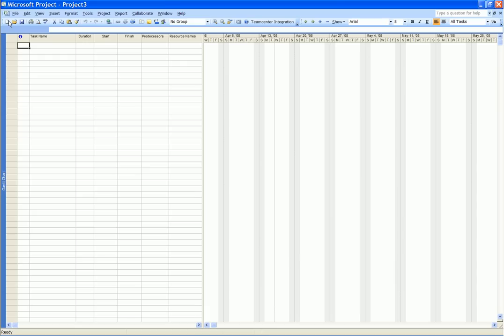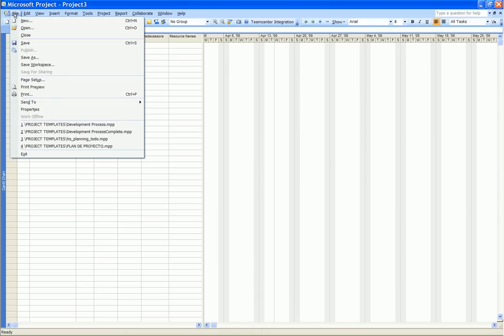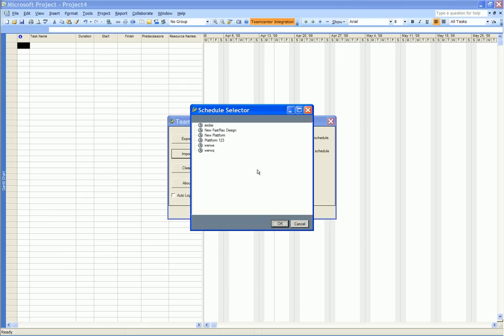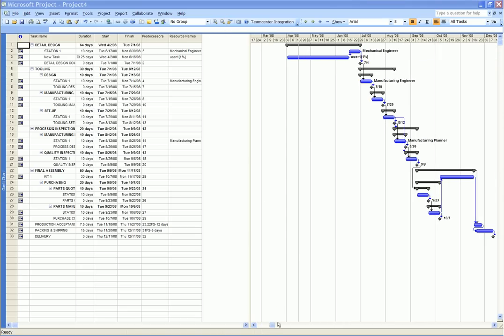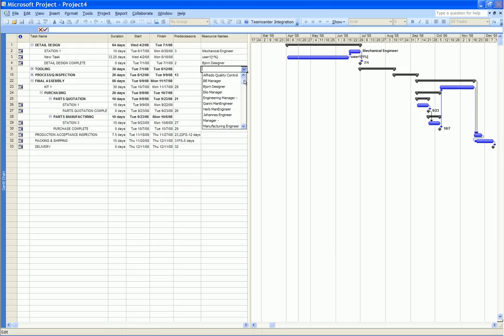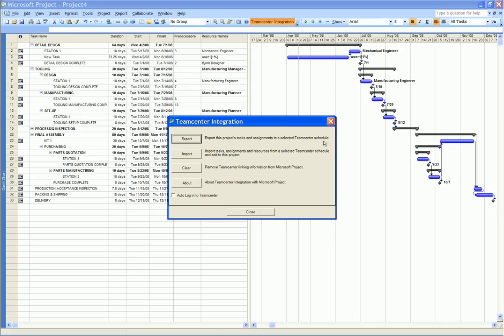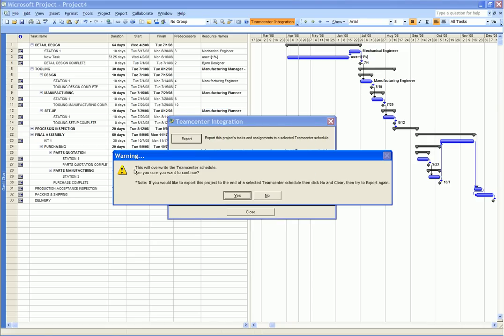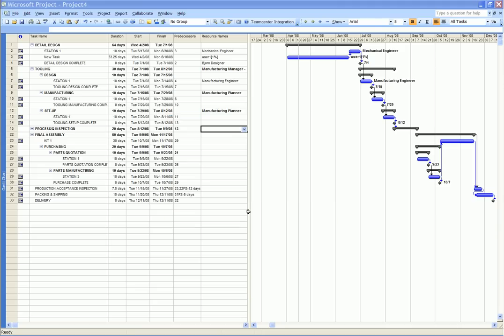Teamcenter Express V4: Project Management #2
This short demonstration shows how - with the new Project and Program management option in Teamcenter Express - users are now able to import and export project schedules between Microsoft Project and Teamcenter Express. Many SMBs already use Microsoft Project to manage their engineering projects and programs so this capability enables them to leverage their existing investment in Microsoft Project.